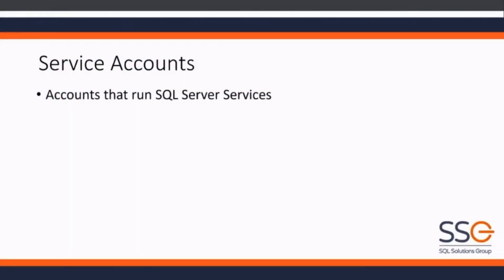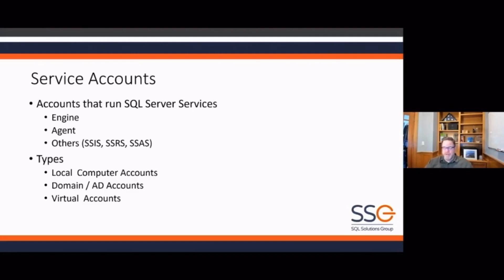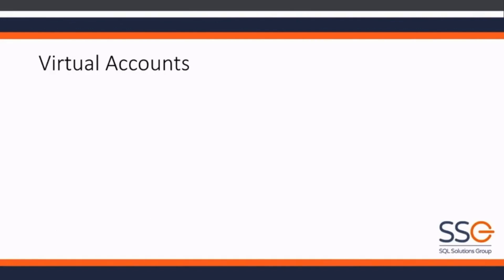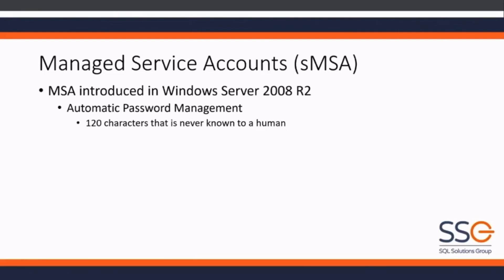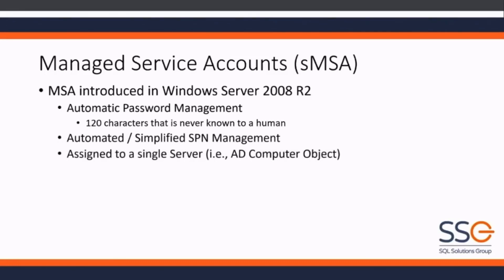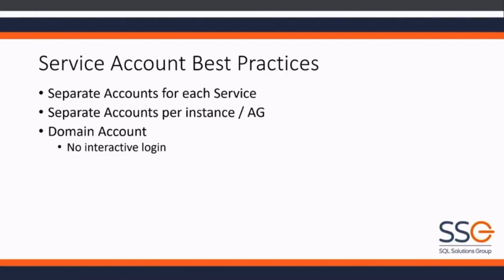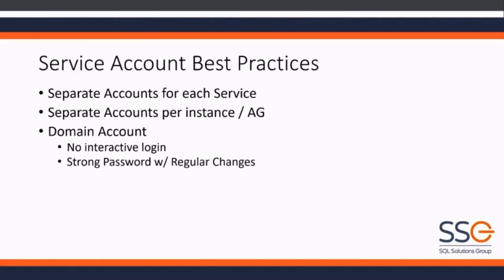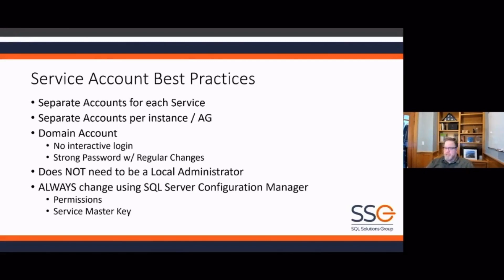SQL Service Accounts 11 min EXPLAINER with Randy Knight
SQL Solutions Group President and Microsoft Certified Master, Randy Knight explains various service accounts in SQL Server 2022. This is an excerpt from a webinar